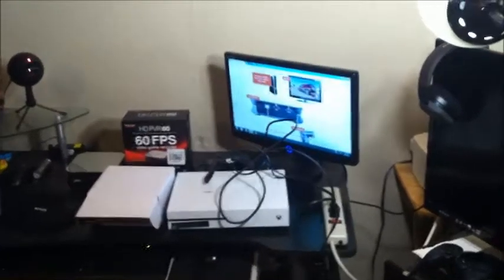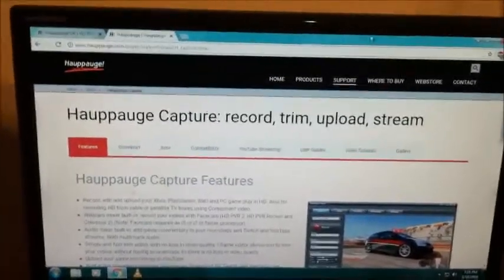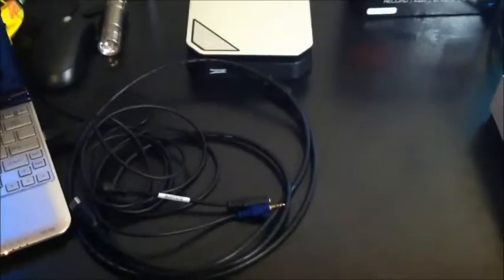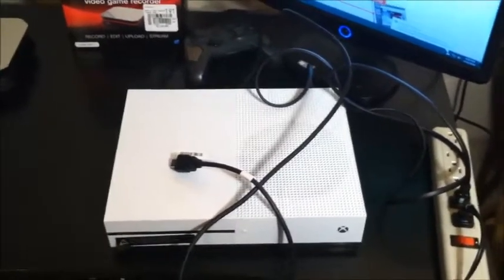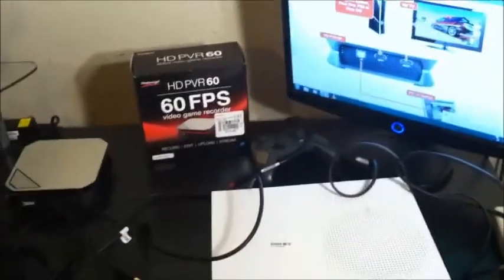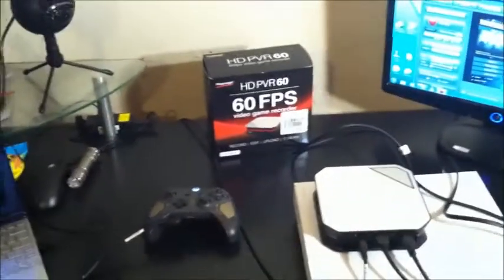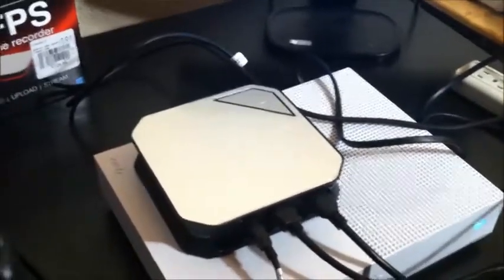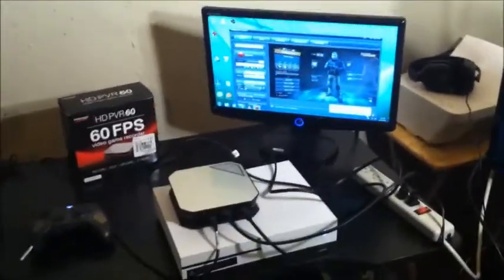How to Easily Hook Up A Hauppauge HD PVR 60 Video Capture Device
This video shows how to easily hook up a Hauppauge HD PVR 60 Video Capture Device.  I bought one and had many issues getting it to work correctly so please follow my instructions step by step and give me a like or subscribe if this video helped you out.  Thanks!

Step 1:  Download the Hauppauge Video Capture Software from their website.

Step 2:  Hook HDMI cable from the console HDMI OUT port to the PVR HDMI IN port.

Step 3:  Hook HDMI cable from the PVR HDMI OUT port to any HDMI port on your TV.  Note what port it is in so that you can switch to the correct input to play your console.

Step 4:  Plug the USB power cable into a USB port on your computer and the other end will plug into the remaining port on the PVR.

Step 5:  Turn on console, turn on TV, and make sure your PC is on.  Switch TV to correct input for the console.

Step 6:  Open the Hauppauge Video Capture Software that was downloaded in Step 1.  After a few seconds the video should appear on the program.  If not, make sure the video input is set to HDMI on the PVR program.

Step 7:  Adjust video settings and record.  Videos by default go into your "Videos" folder.

PC Hookup:  Same as above except take the HDMI cord that would go into your console and put it in the HDMI input on your PC.

Hooking Up Chat Cable

Step 1:  Insert blue end into pink microphone jack.

Step 2:  Insert L-shaped end into your controller headset input.

Step 3:  Insert your headset cord into the remaining input on the chat cable.